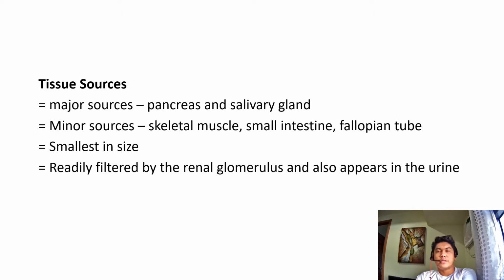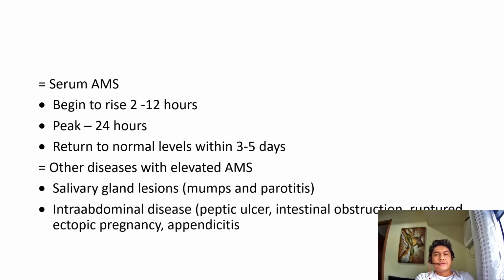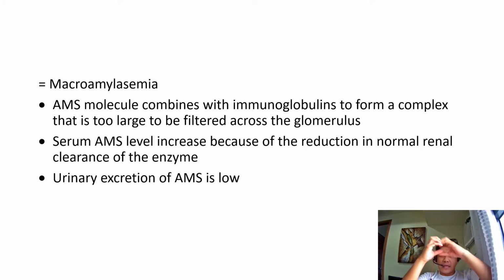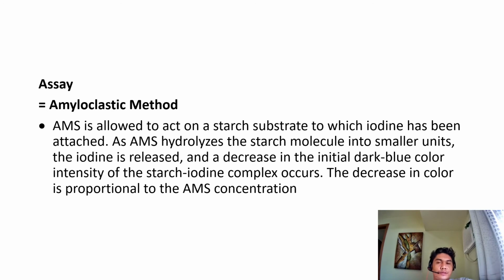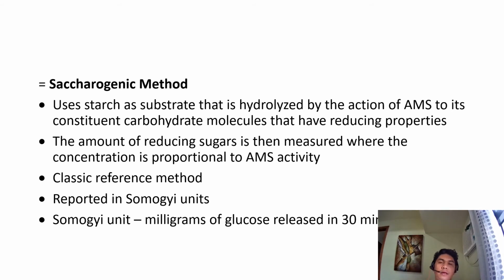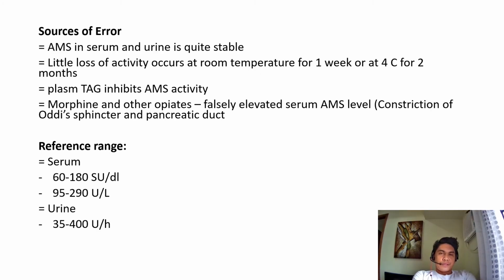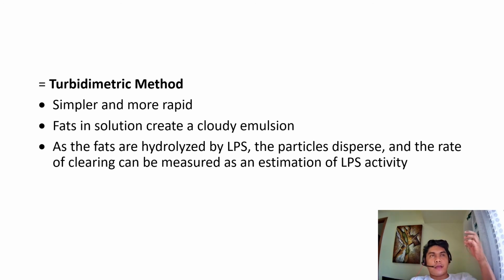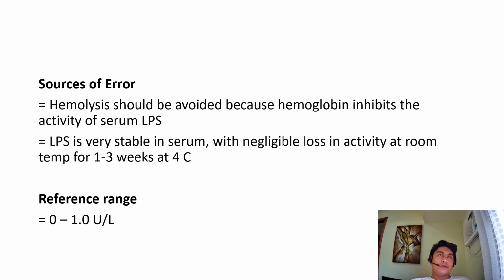Amylase and Lipase